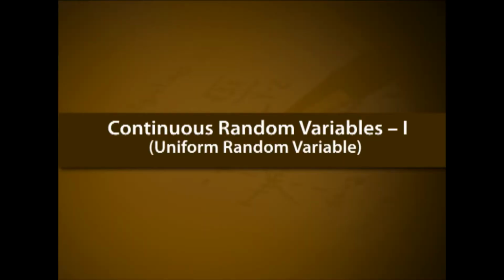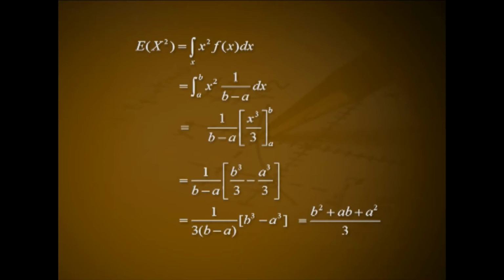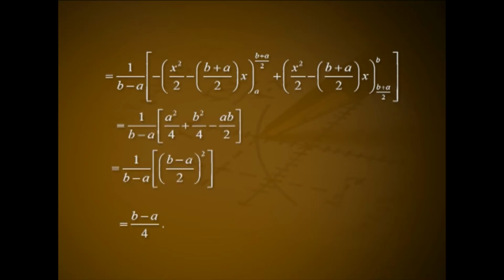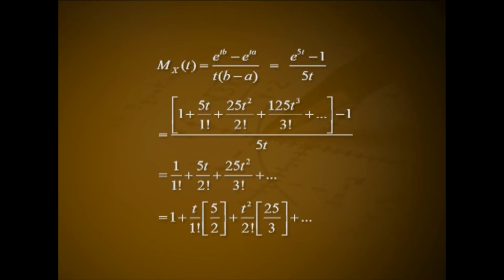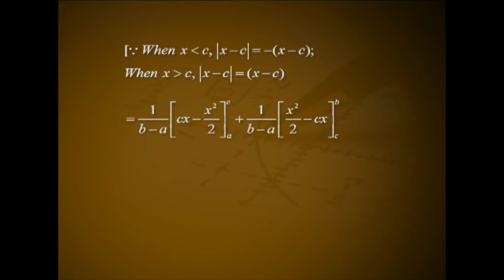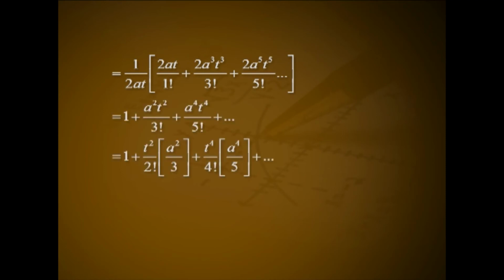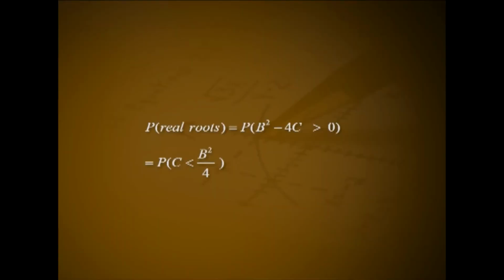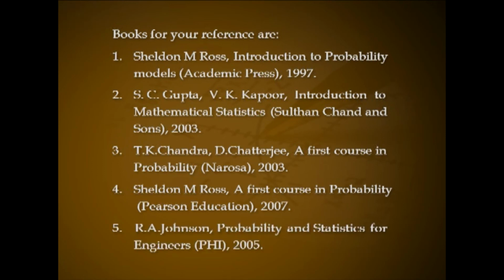21 Continuous Random variables – I Uniform random variable